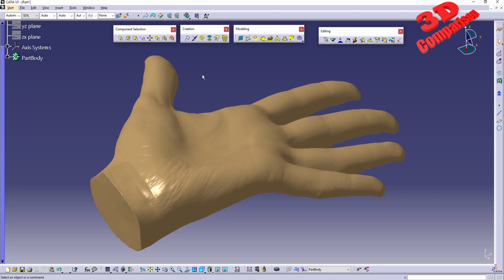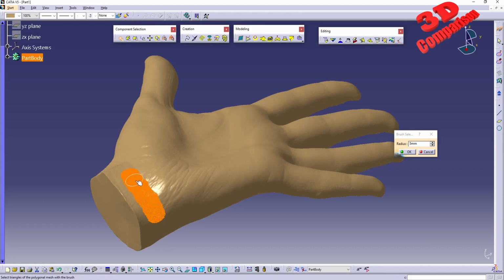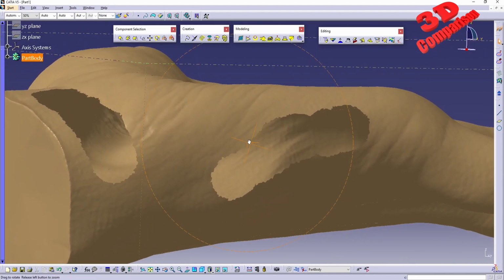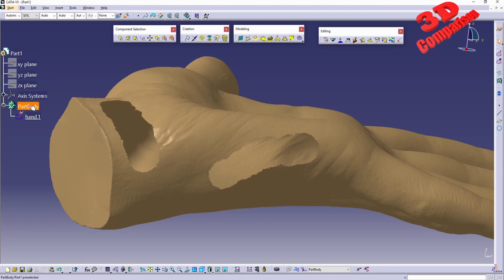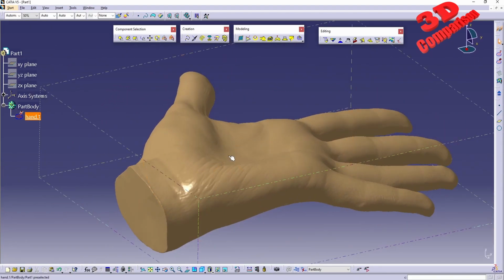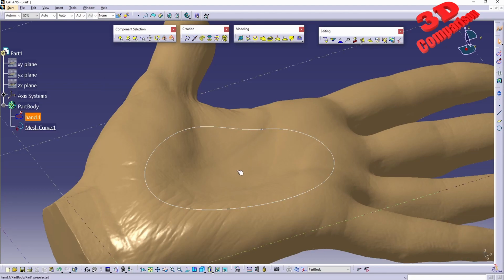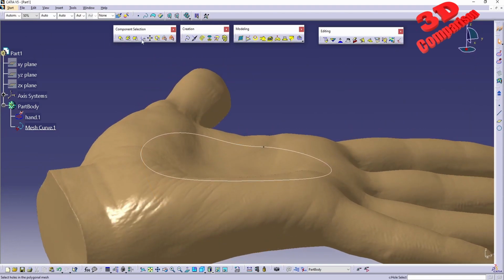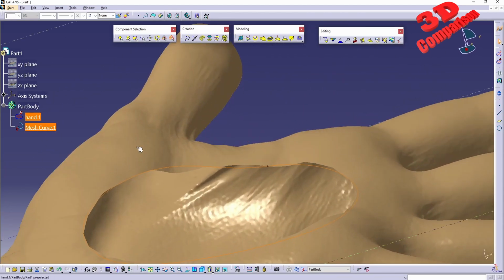CATIA V5 - Shape Sculptor - Delete Triangles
This is a simple feature, I don't understand why they decided to add it to the toolbar as it does exactly what delete does.